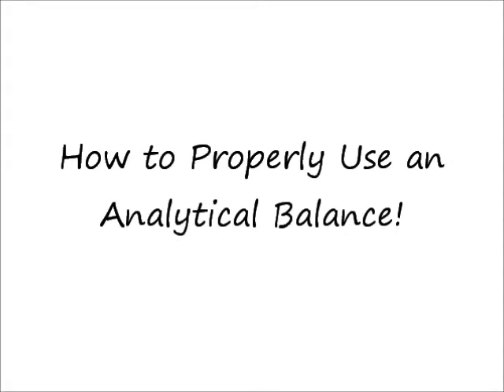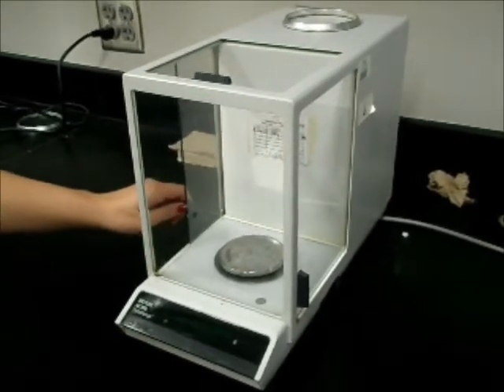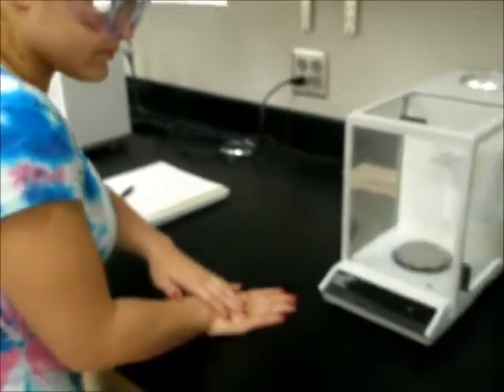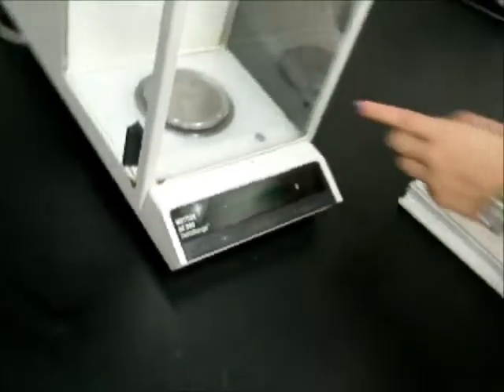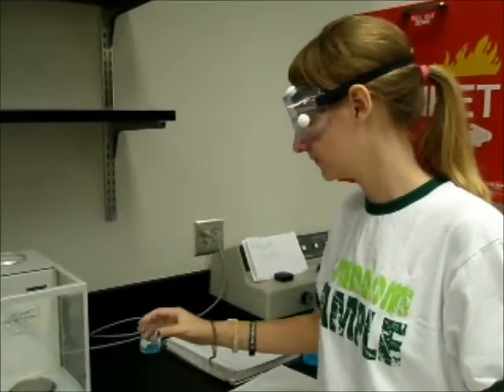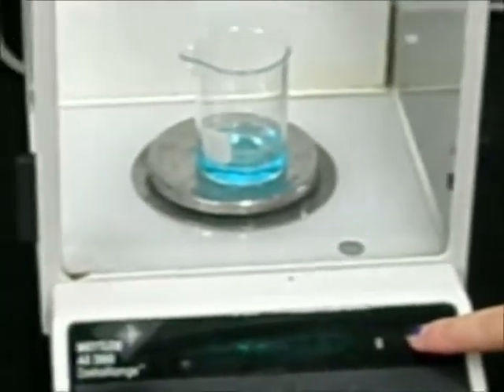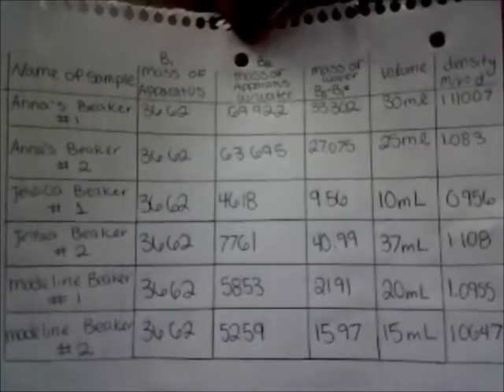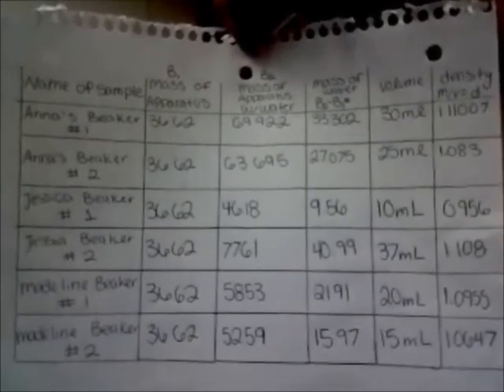Analytical Balance Video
This video is a narrative on how to properly use an analytical balance.  An experiment was done in lab to demonstrate how to record data and how to weigh a mass by using to balance.